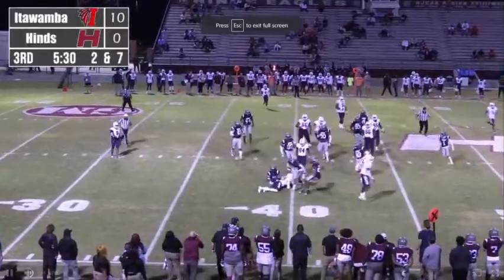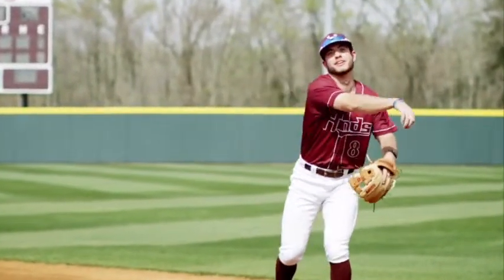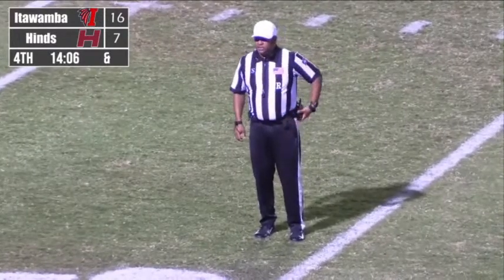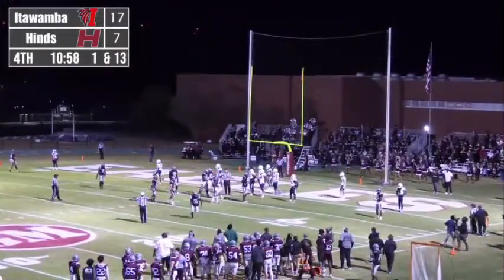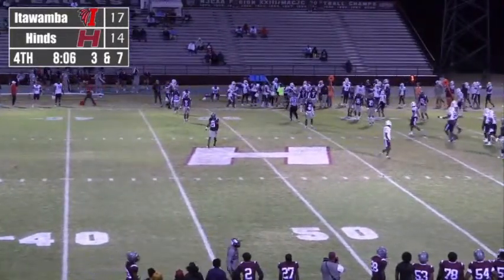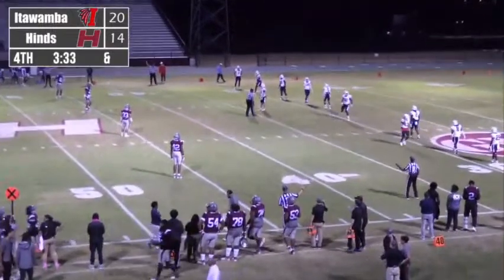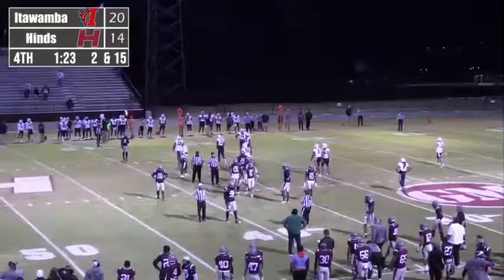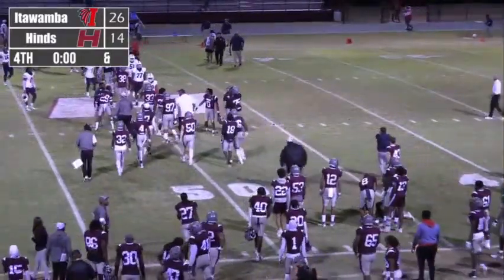HINDS CC vs ITAWAMBA CC 2023